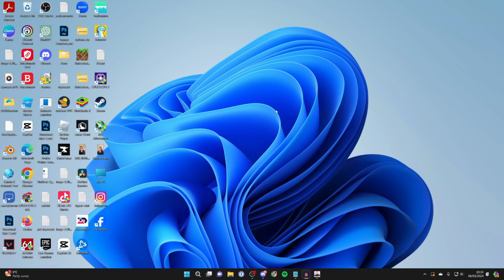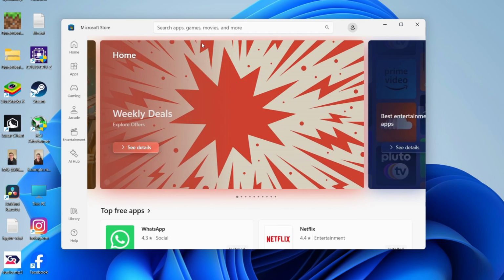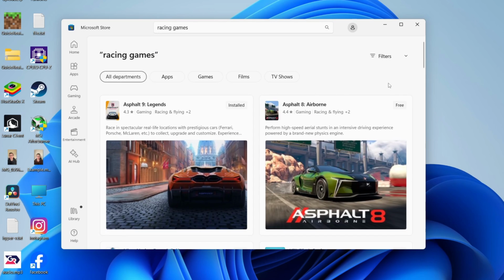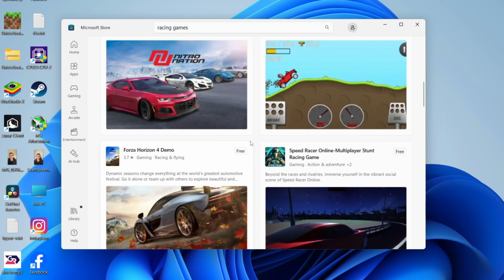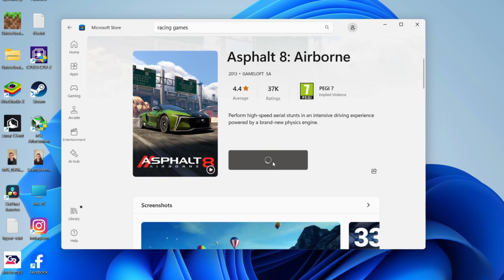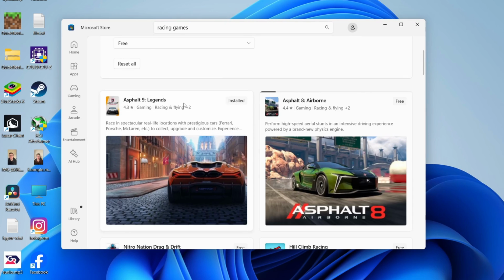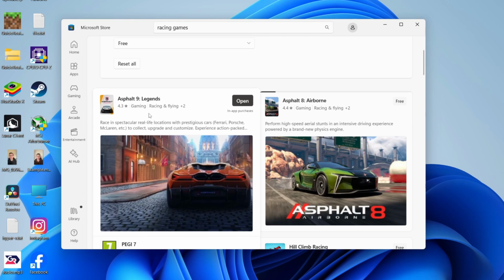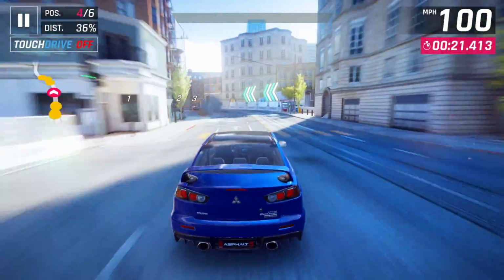How To Download Racing Games On PC & Laptop (Free) - Full Guide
Learn how to download and install racing games on pc and laptop for free in this video.

GuideRealm